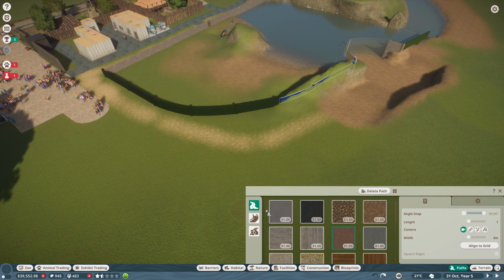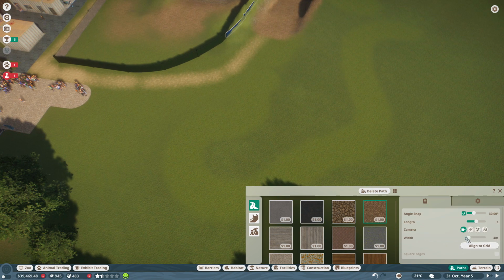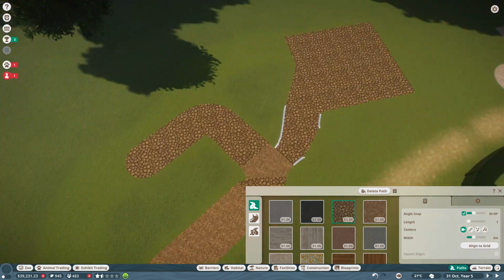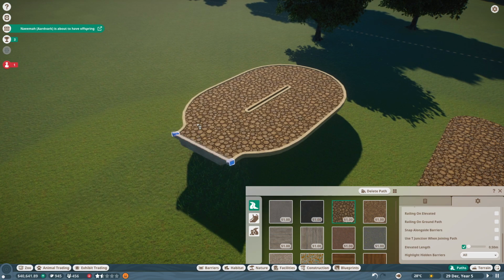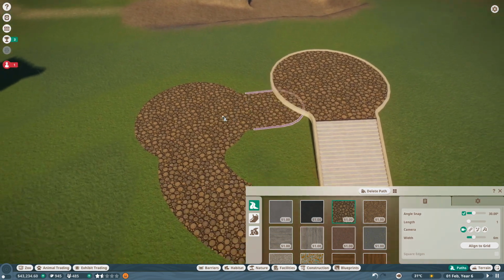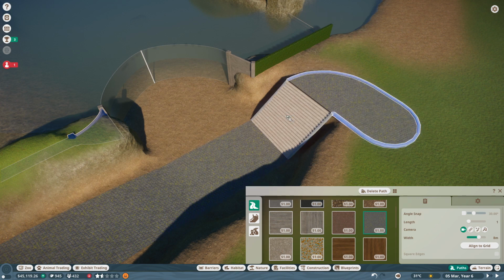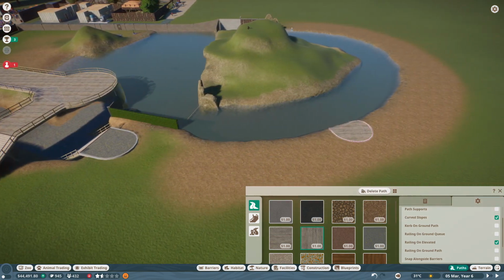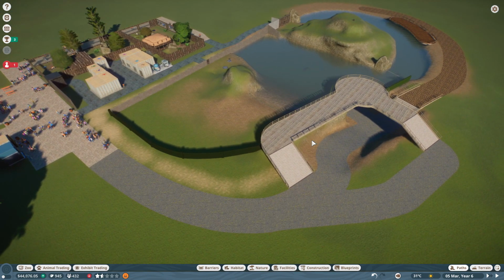Paths Tutorial | Planet ZOO Tutorial & Guide & Tips 5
The Planet ZOO path system is very unique and can be quite frustrating. But there is some magic to and in this video I will try to teach you some of it. It is time to put a path around our tutorial habitat so the guests can see the animals.